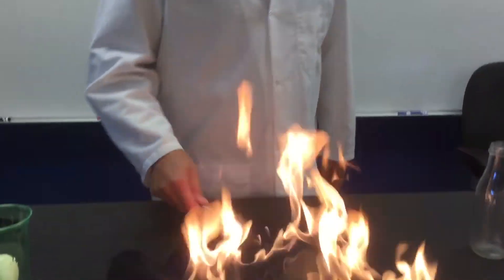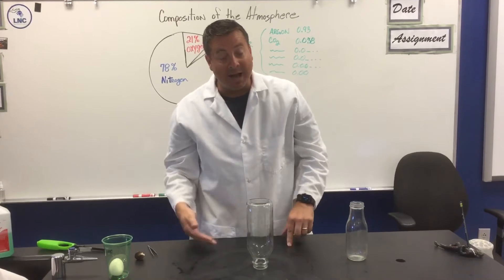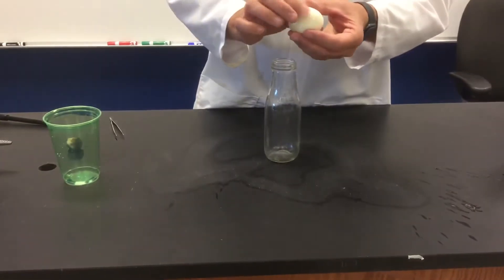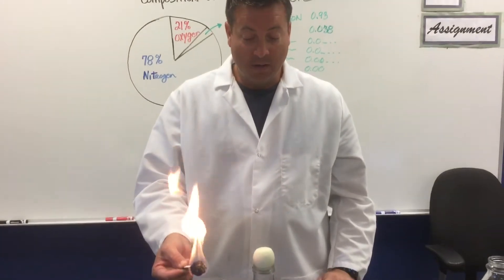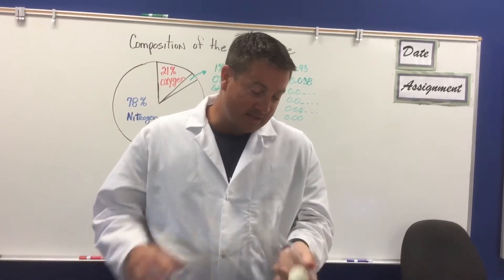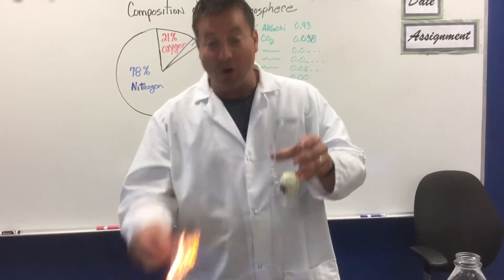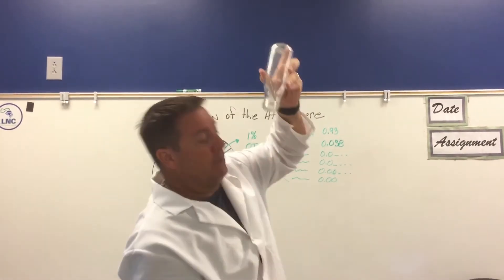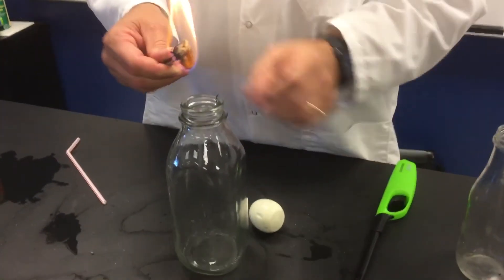Atmosphere Egg Pressure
Classroom demonstration showing the power of the atmosphere.